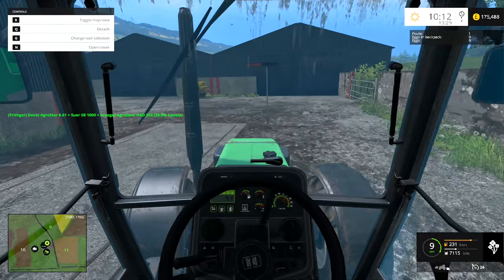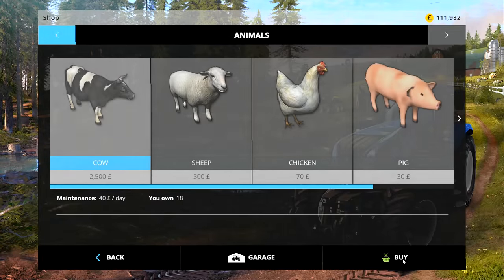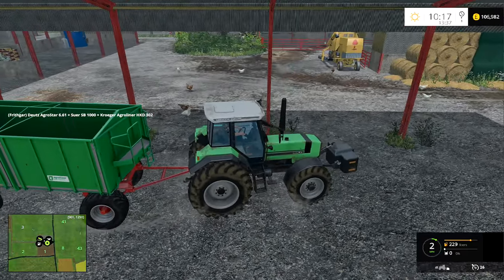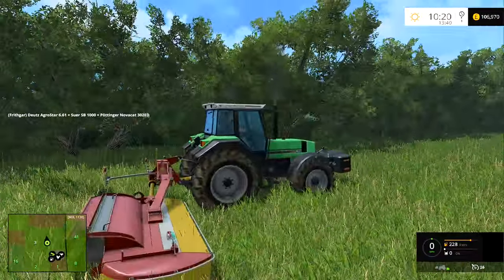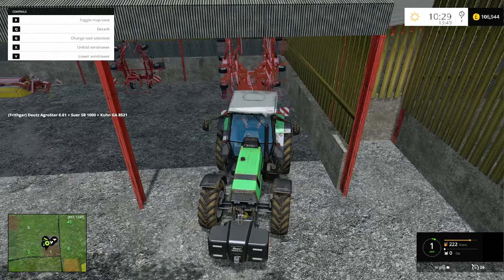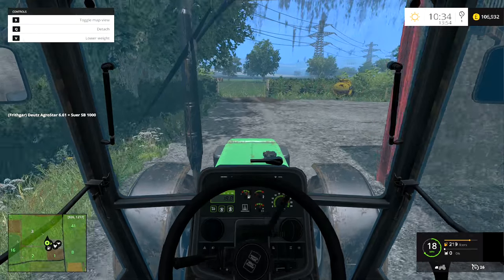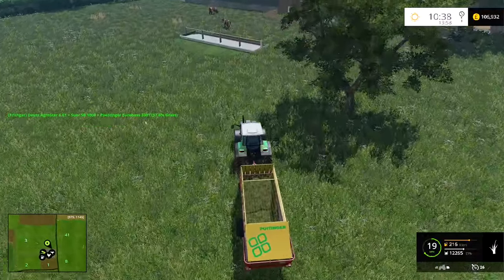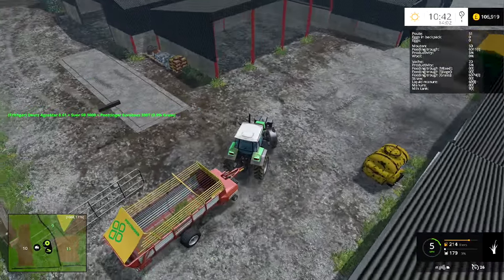Let's Play FS15 Melbury Estate #4: Trying To Avoid The Cows!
We've done a lot of combine work lately, so today we're going to take a look at some sheep, cows and chickens.  We're also going to need to get some grass in for the sheep and the cows so they've got something to eat.  Apparently being knee deep in grass in their own field isn't enough for them!

Today's question 'Which tractor should become our main farm work horse?  The 203 hp Case Puma 165 FL, or the 252 hp Lamborghini Mach 250 VRT?'

Daviec
NI Modding
Chief86
Decker_MMIV (FMC Modding)
Steffen30muc
Sandgrouper
getawfmoiland
Giants
willjsavage
Agi
martinbigM500
Germany Community Group
KIK
Ifan
Javier007
MMB Modding
mailman
Farmari99
ZeFir
Claasjaguar890
Tessmann85
jakub227
Marhu
Daviec
enzosnext
BulletBill83
LJW modding
fatian
javieroo7
juanathan
lsm modding
chriss 1988
kolbenfresser
zefir
mafia73
csmc
jauchebpaule
kazura
creative modding
imschonenwildcott
coufy
vanillaice87
Larsen modding
webalizer
sandgroper
vertex designs
a@acontracter
noddy_16v
Coreyc21
Massey8110
Bowmander
Mappers Paradise